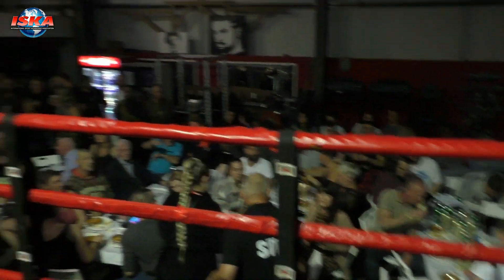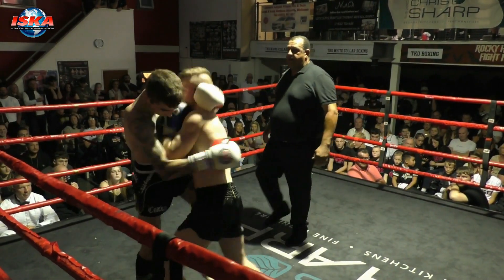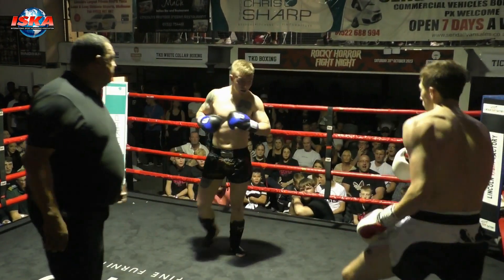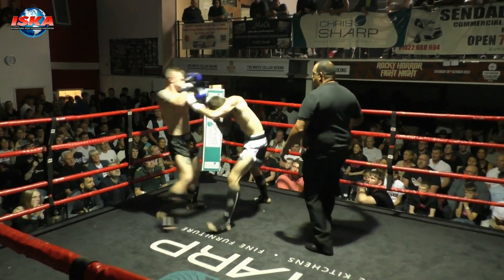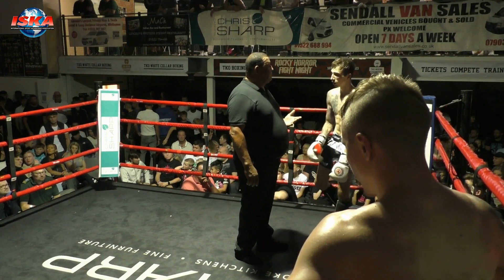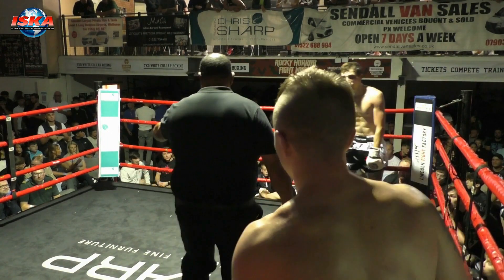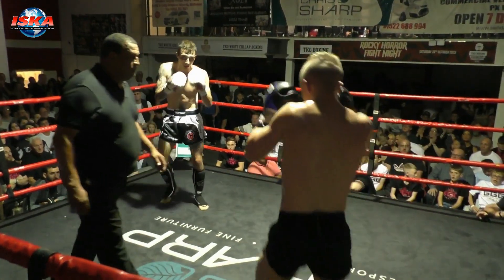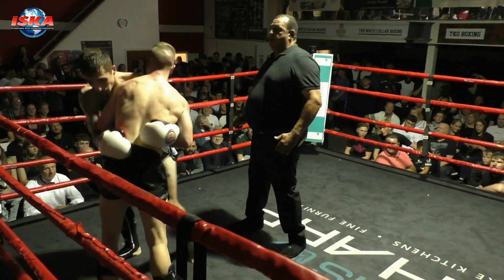Ringwars K1 Jake Jones V Kean McMillan